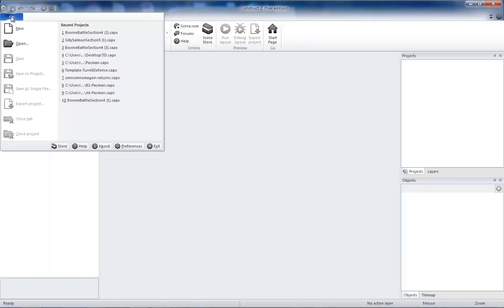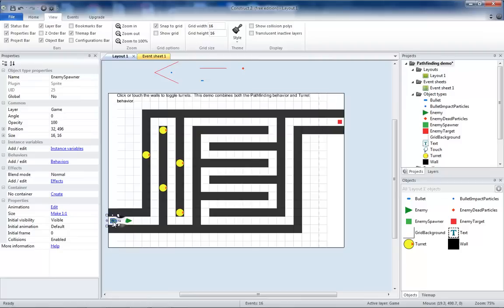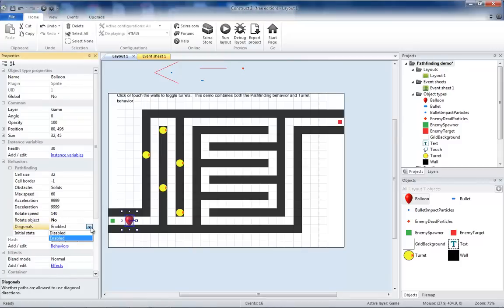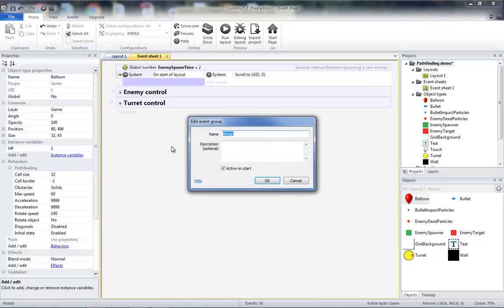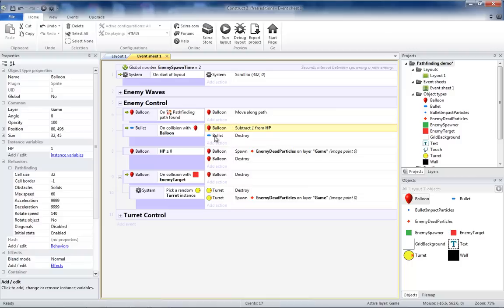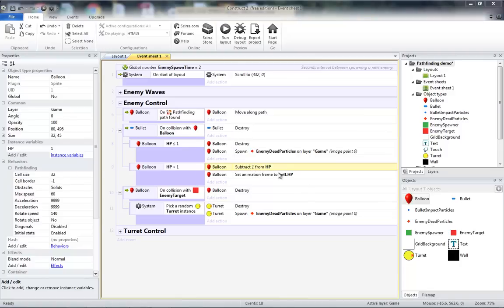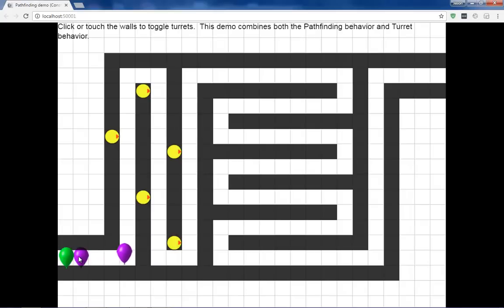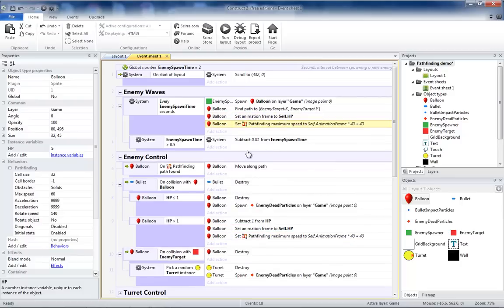Tower Defense - Construct 2 - Part 1 - The Balloon Object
In part 1 of this tutorial series, we create a new project from a tower defense template in Construct 2. We then modify the default behavior to work with balloons.